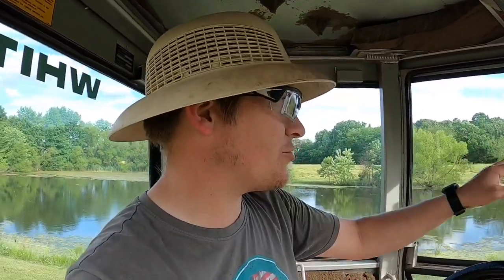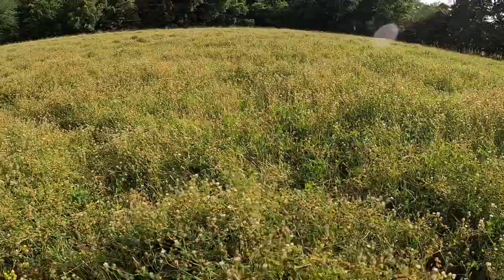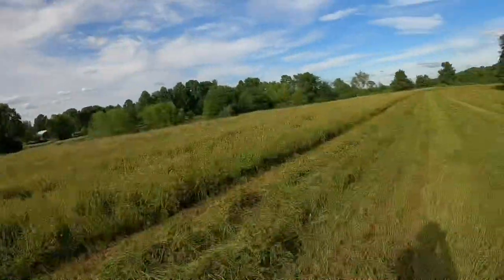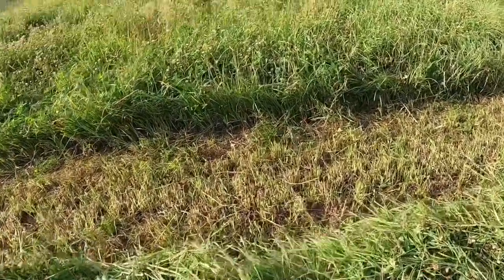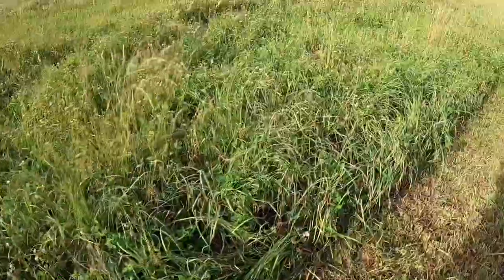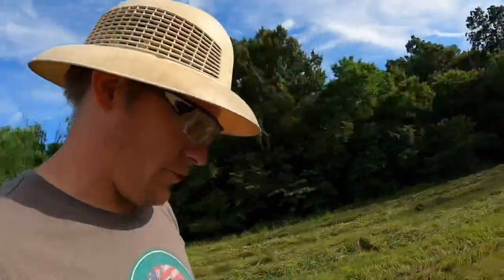Cutting Hay with White 2-135 and Gehl 2412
Date: 6/2/22

In this video I’m cutting the new orchard grass field planted last fall. Using the Gehl 2412 and White 2-135 makes quick work of this field.

@franklincointyforage on Facebook and TikTok.